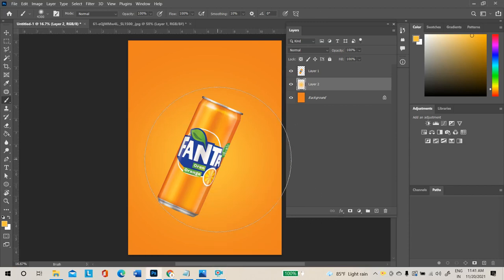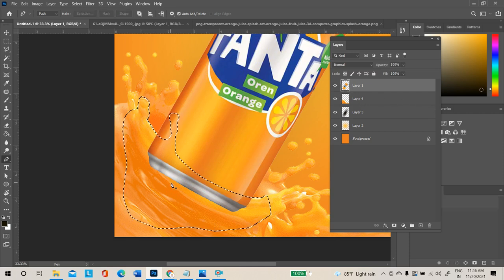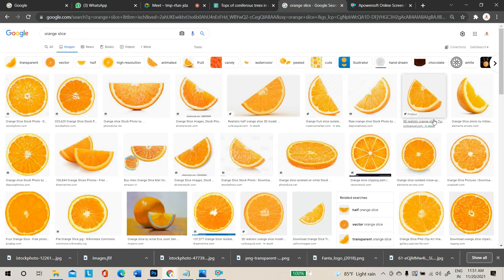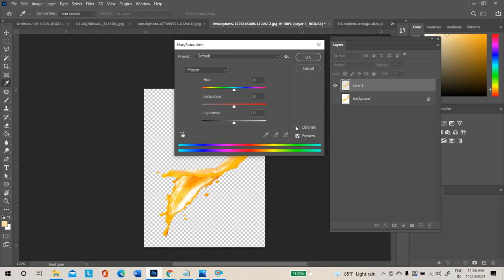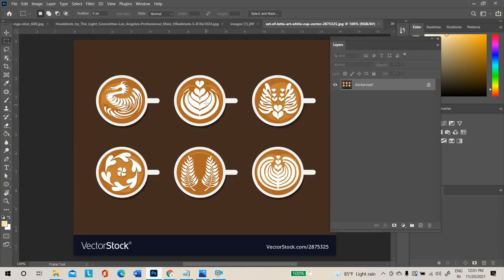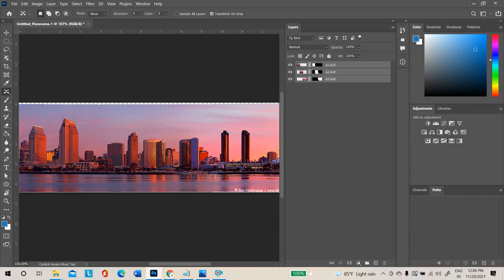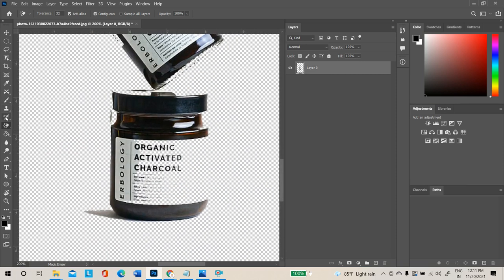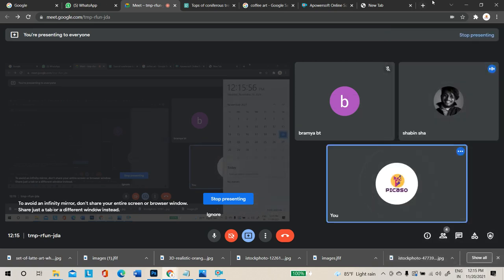Learn to create Attractive poster design with splash effect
This is live video recorded when i took a online class in photoshop.